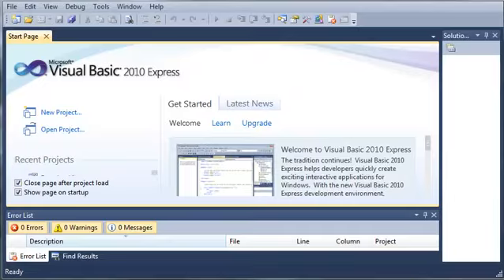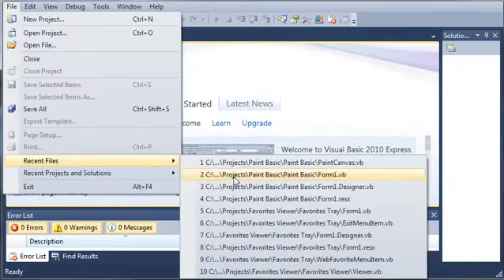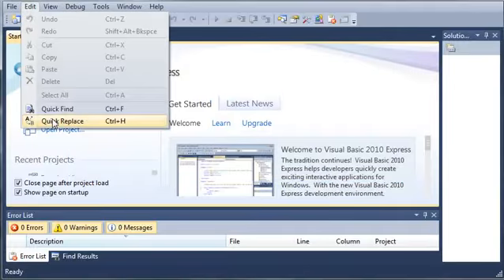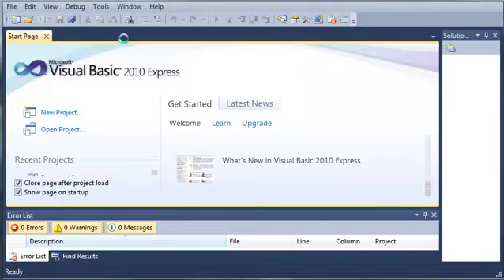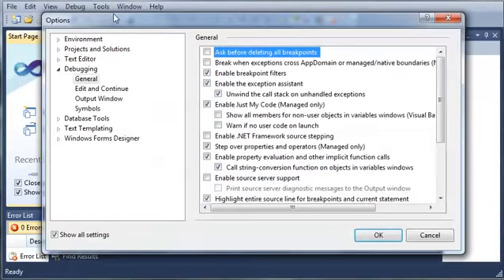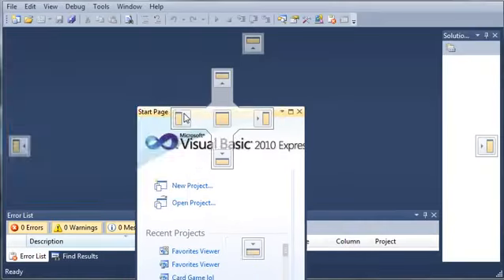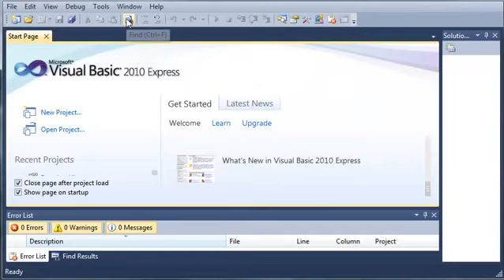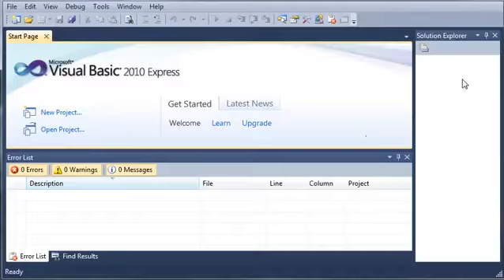programming coding learntocode SoftwareDevelopment ProgrammingTutorial codinglessons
3. Getting Familiar with IDE